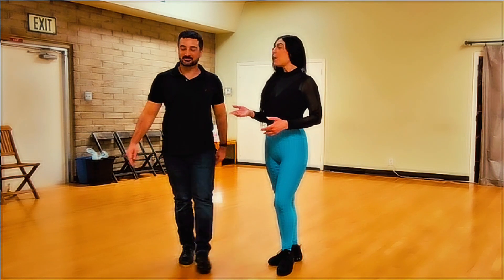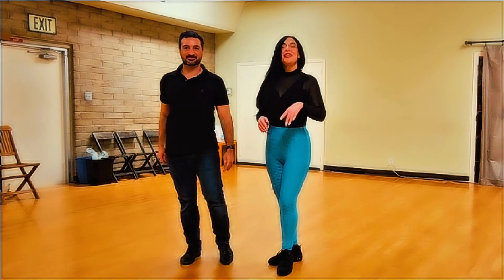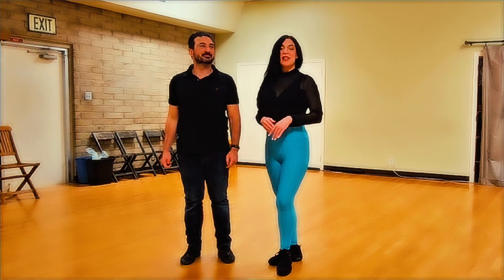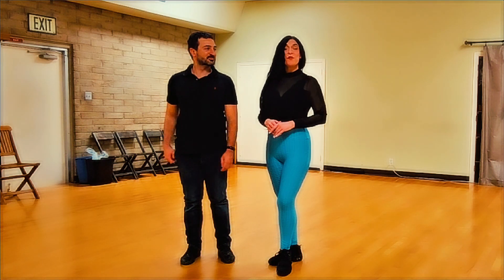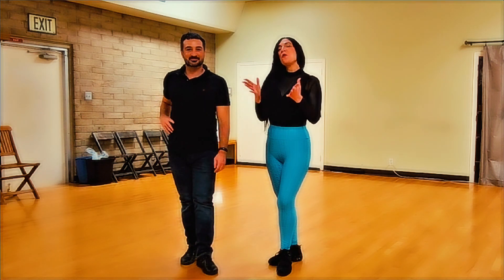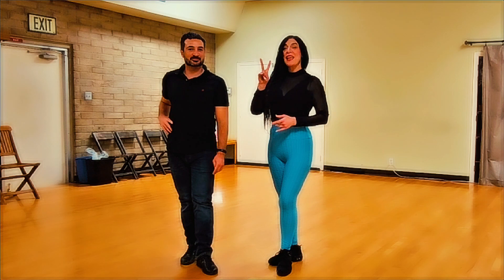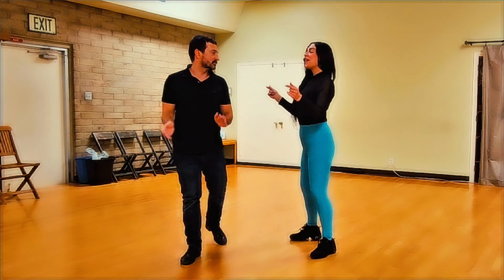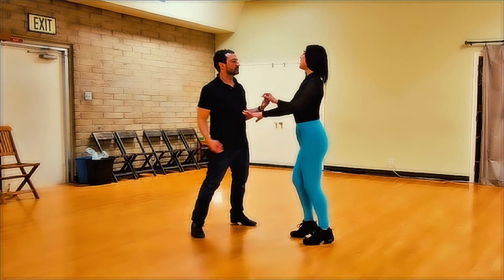Salsa on 1 Level 4 Turn Sequence w Bridgette Maria y Jon Labani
A Fun and Exciting Salsa on 1 Level 4 Turn Combination with Bridgette Maria and Jon Labani.  An Awesome Salsa sequence for the Salsa Club.